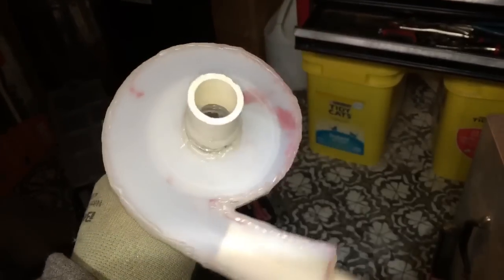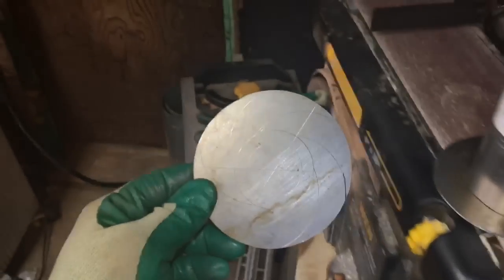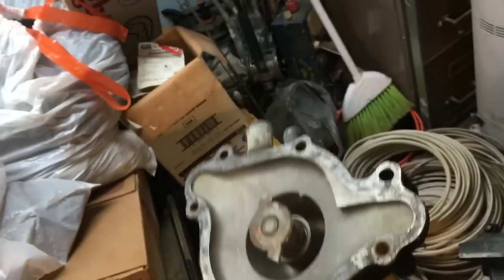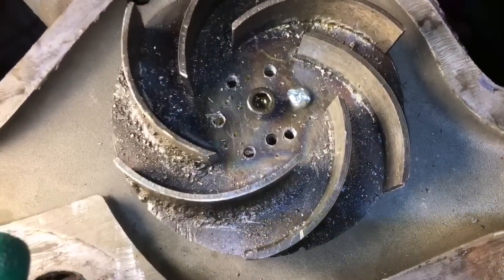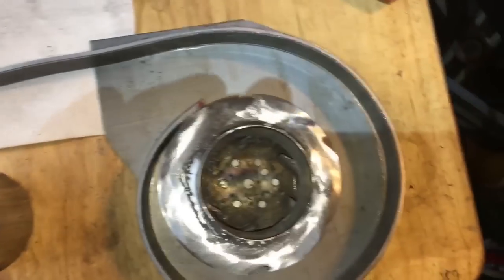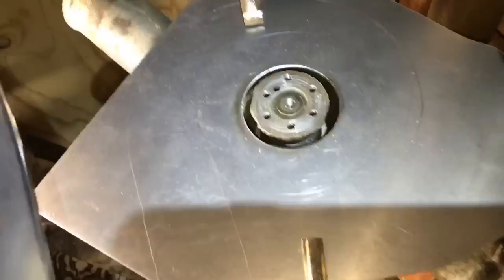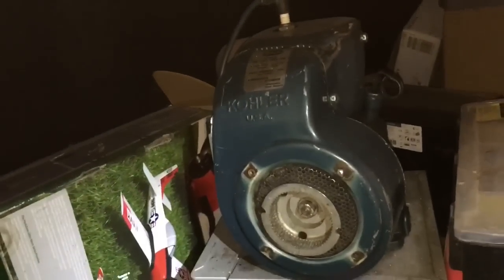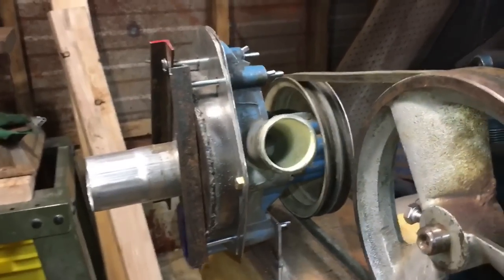Gold Dredge DIY 3 inch part 1: the pump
While unemployed in the winter of 2015-16, I set out to build a 3" gold dredge on the cheap. I acquired most of the components for it, but still needed the part that does all the work: the water pump. Manufactured pumps a little over my current budget, so I figured I would try building one. I just happened to find the perfect size motor for this project buried in my shed. After doing some searching I was unable to find a project quite like this anywhere, so I decided to make a video of it. The project took about two weeks of working a few hours a day on it to complete. The power tools I used were a wire feed welder, 20 volt drill, drill press, scroll saw, belt sander, and dremel tool.